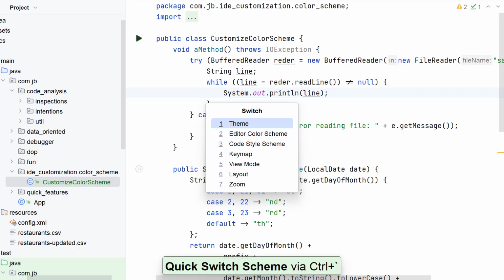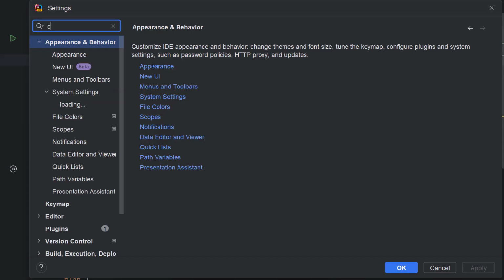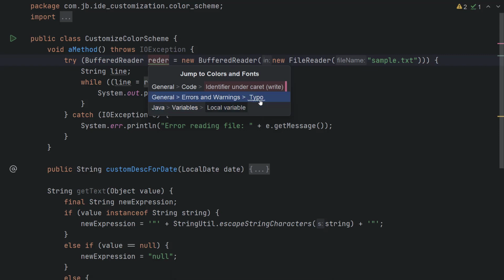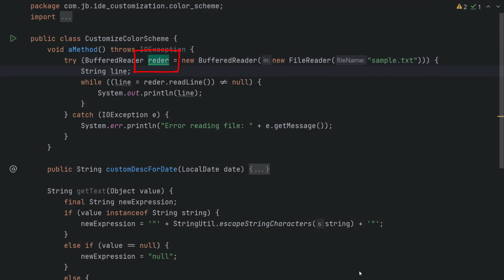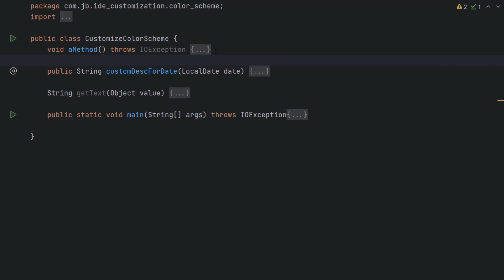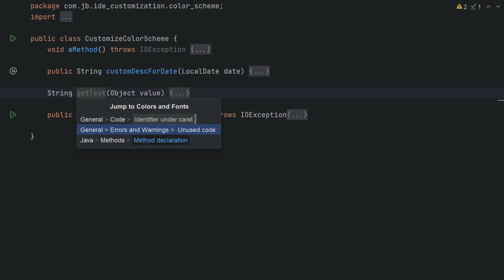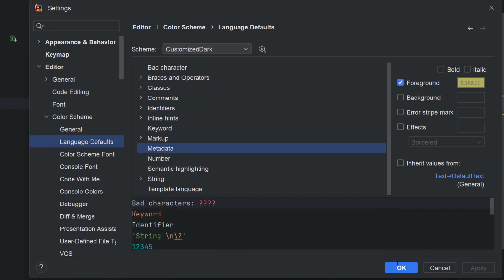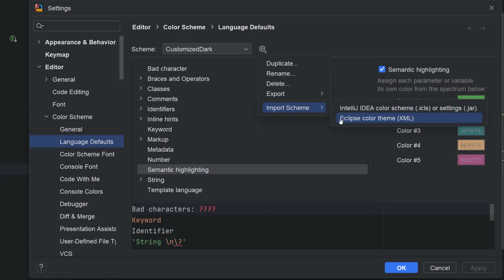IntelliJ IDEA: Customizing Color Scheme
In this video, I covered customization of color schemes. It not only helps you to tweak your favorite theme or color scheme, it also helps you to understand your code base better.

*Author: Mala Gupta